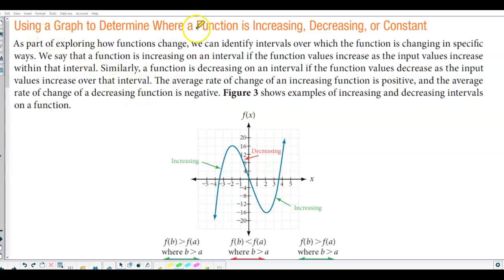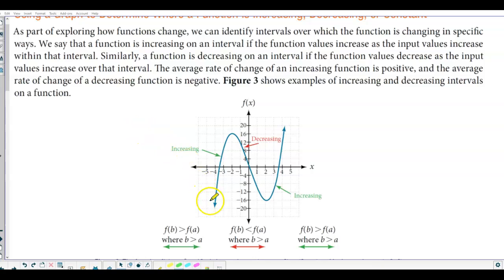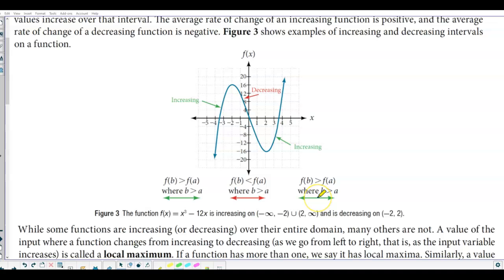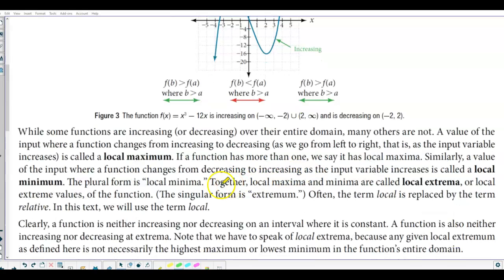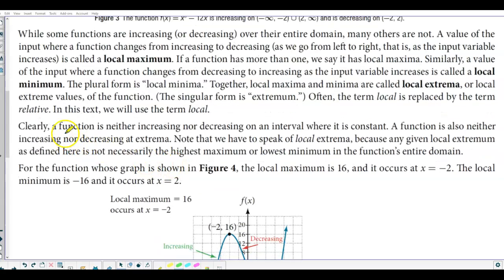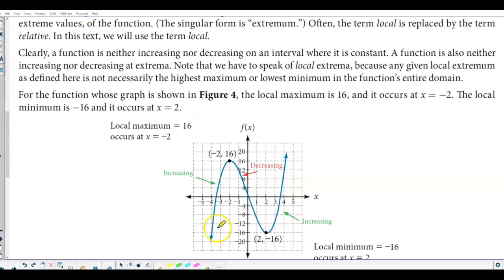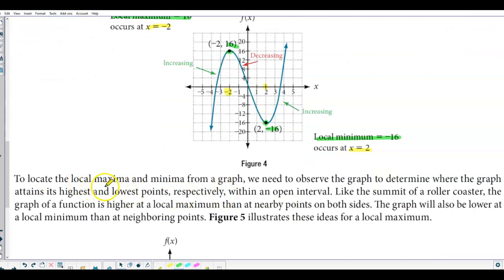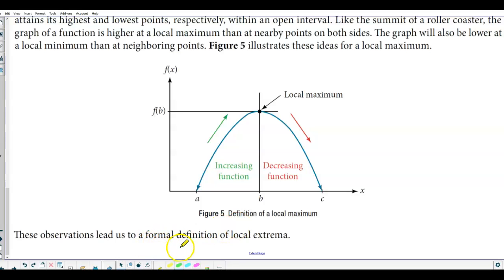Math 10 3.3 Using a Graph to Determine Where a Function is Increasing, Decreasing, or Constant